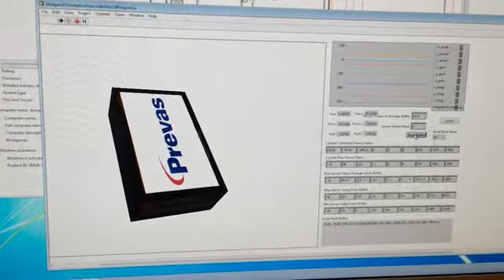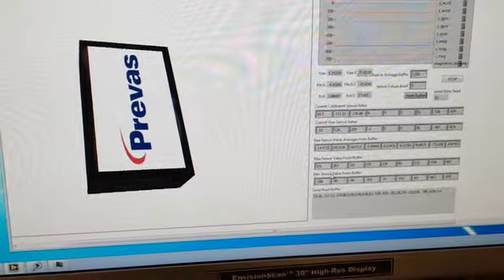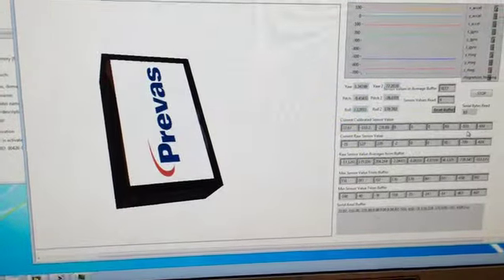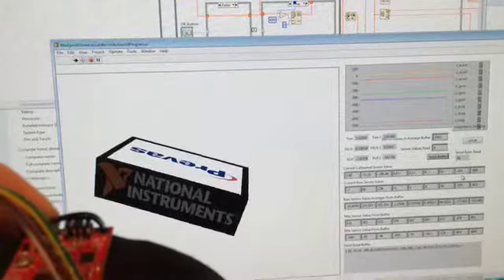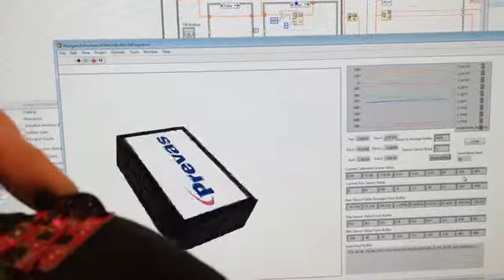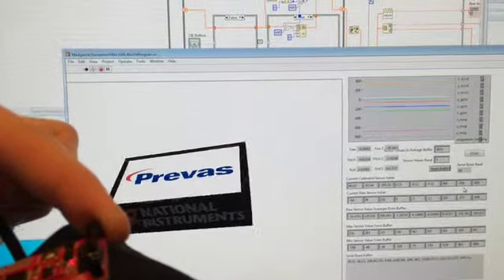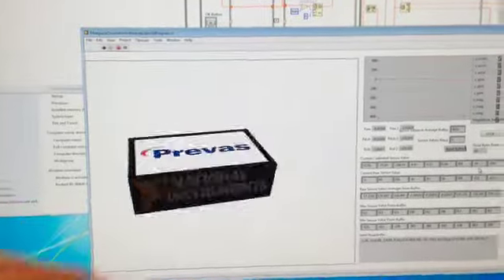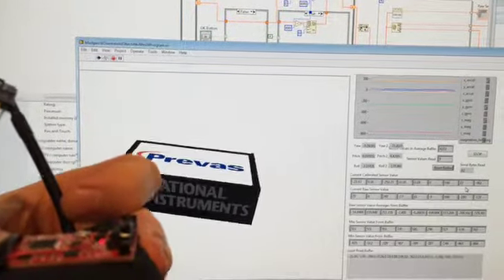IMG 2482 b